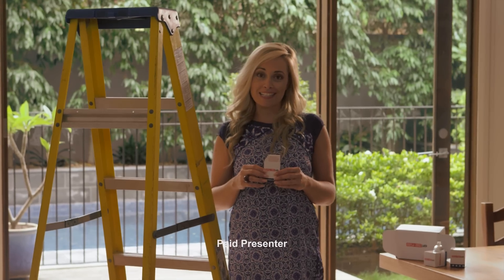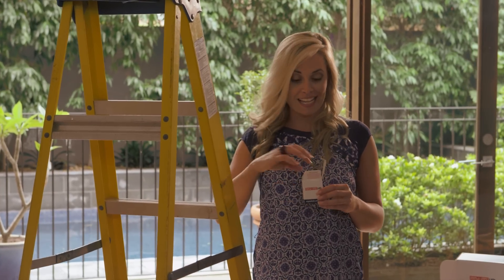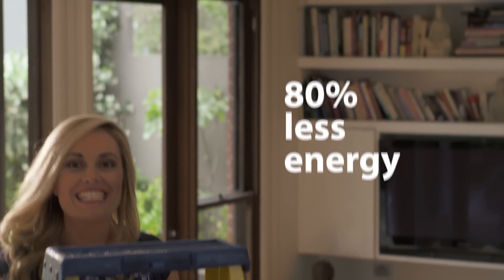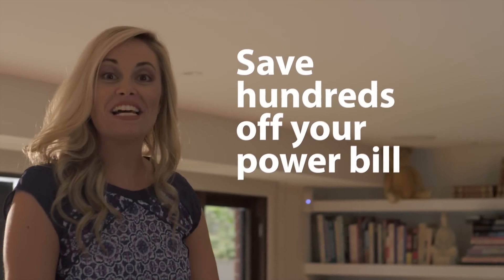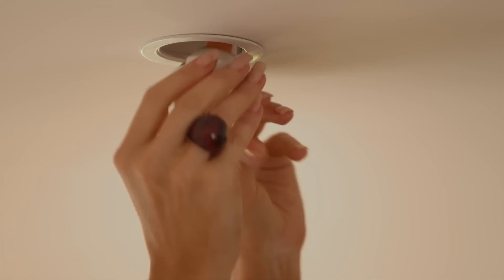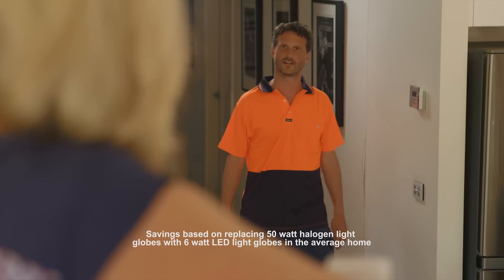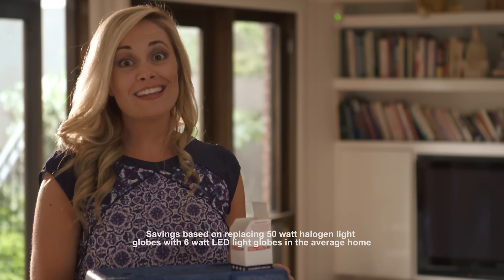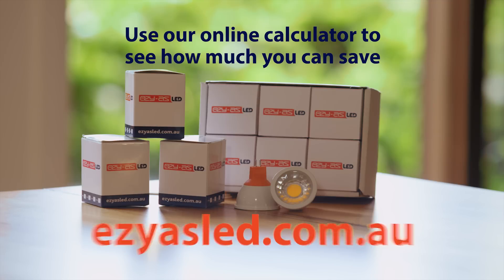TVC - Ezy As LED Steph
Here is one of the 30 second TVC's we made for Ezy As LED lights. This one feature a great performance by Cate Commisso as Steph.